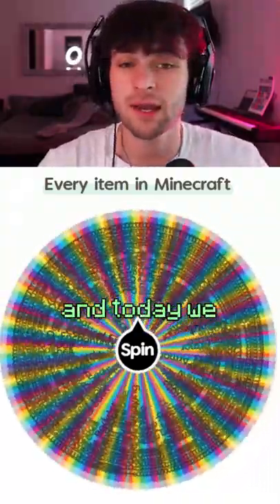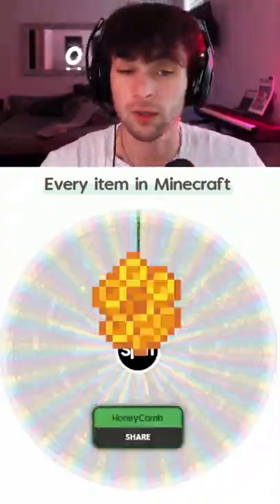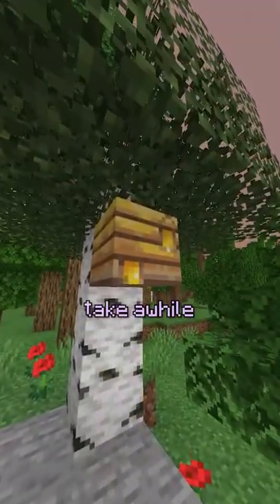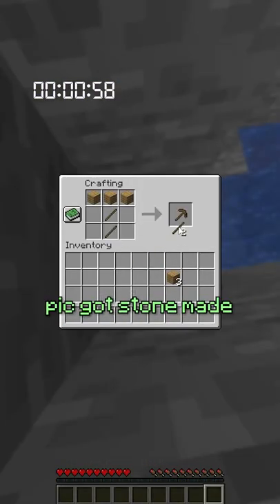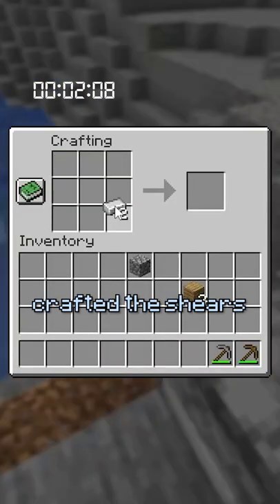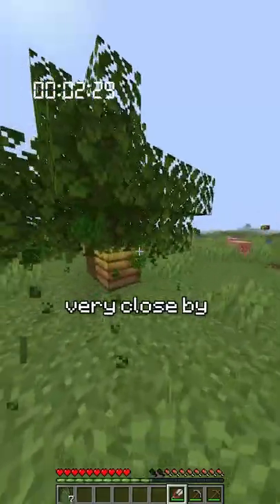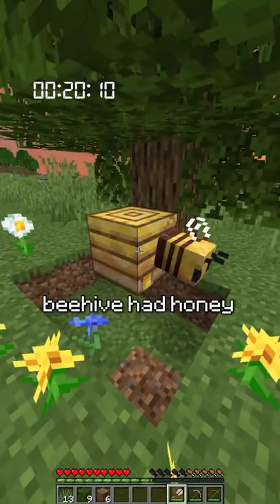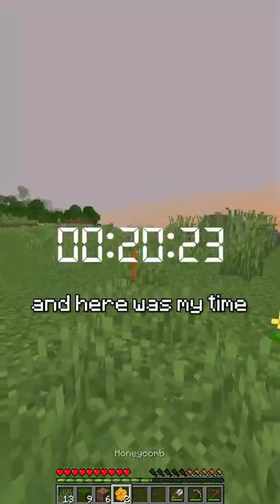Speed running a HONEYCOMB in MINECRAFT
KEYWORDS AND RELATED INFORMATION:

Austin felt creates Shorts, TikToks, Minecraft But, Minecraft Memes, Minecraft Funny, Minecraft Stories, Minecraft INSANE Moments, Gaming,
Valorant Memes, IRL content, Anime, Daily Videos, Daily Shorts, Cursed Minecraft